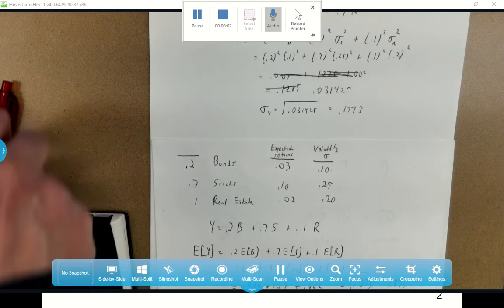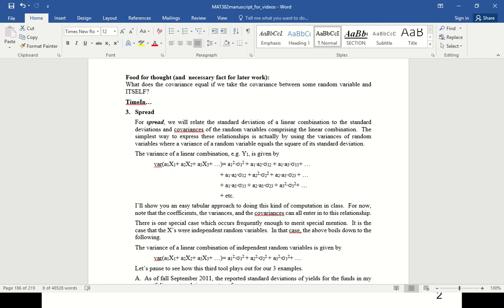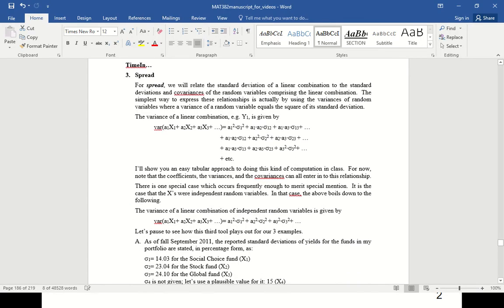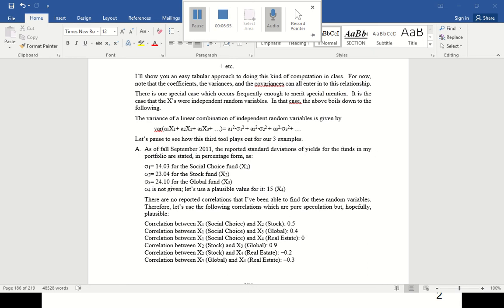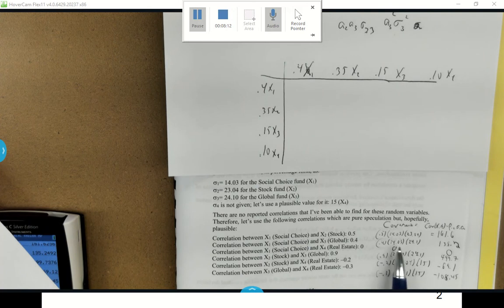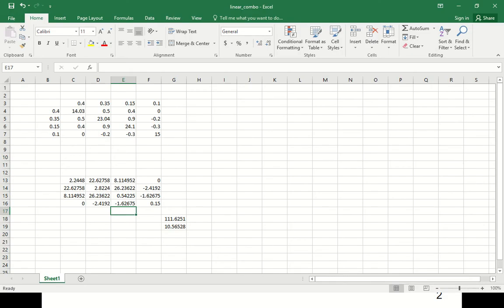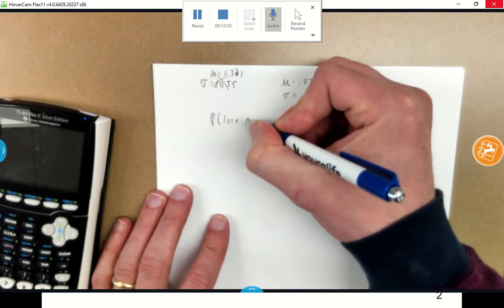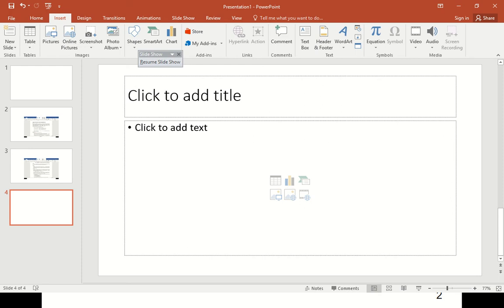Lesson 11 video 4: The spread and relationships of Linear Combinations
Calculates the mean and variance of an investment portfolio. Makes the connection between covariance and correlation between two variables. Illustrates the use of a "matrix" to calculate the variance of a linear combination i.e. a portfolio of various assets when some of the assets are correlated.